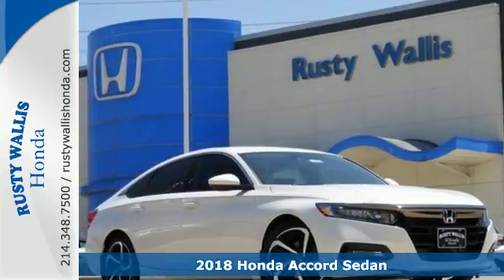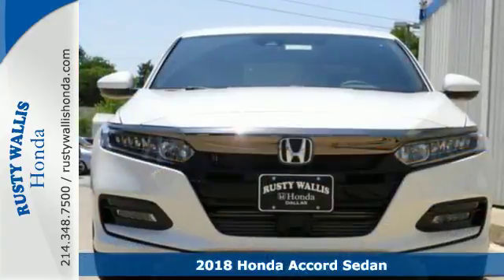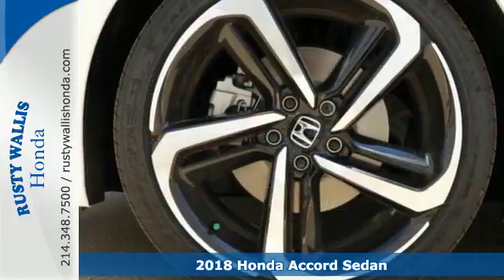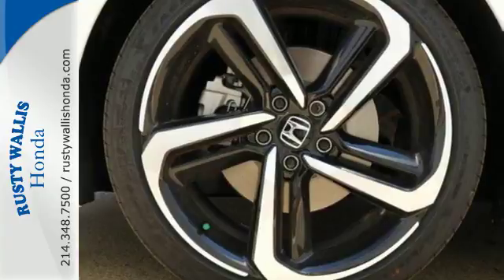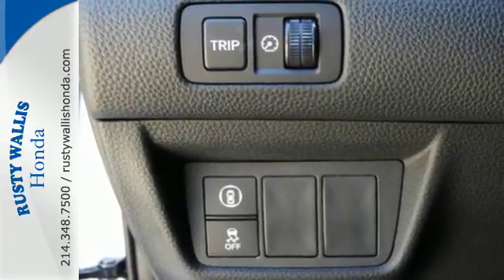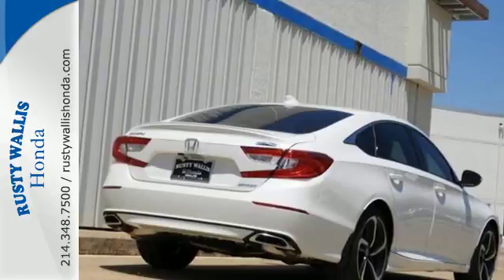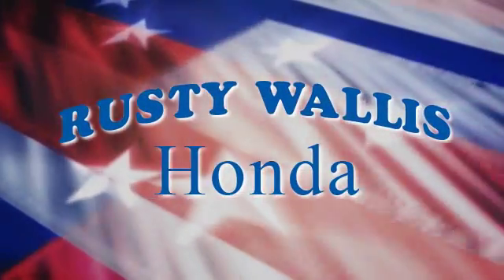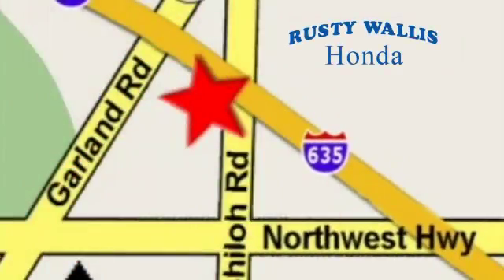2018 Honda Accord Sedan Dallas TX Fort Worth, TX #181280 - SOLD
Year: 2018
Make: Honda
Model: Accord Sedan
Trim: Sport CVT
Engine: 4 Cyl - 1.5 L
Transmission: Variable
Color: Platinum
Interior: Black/
Stock #: 181280
VIN: 1HGCV1F37JA167863

Address:
12277 Shiloh Road